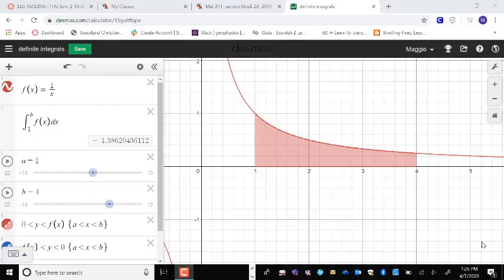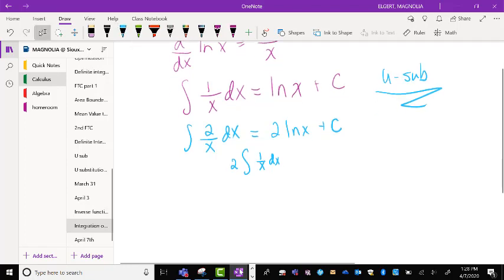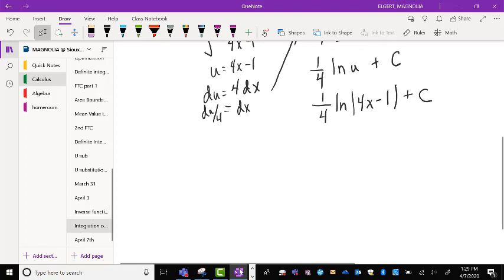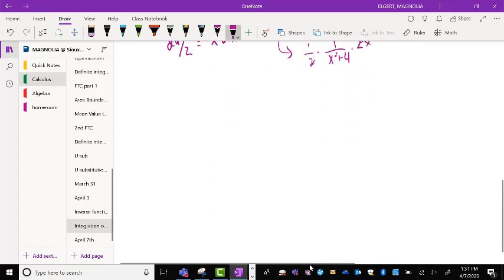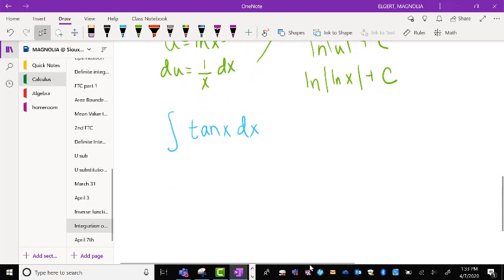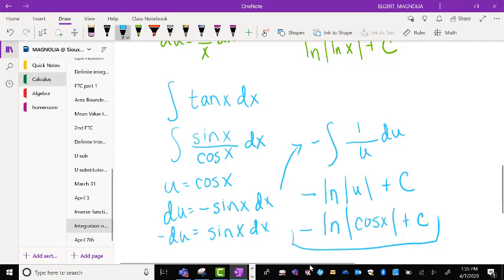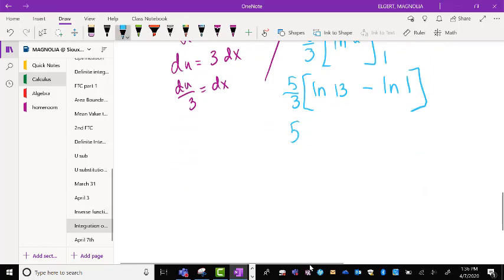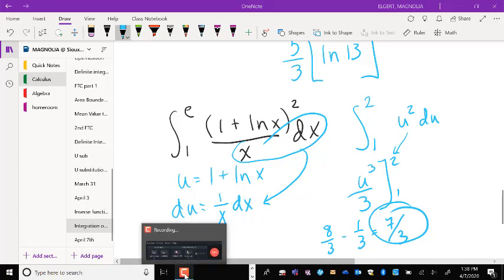integrating with lnx